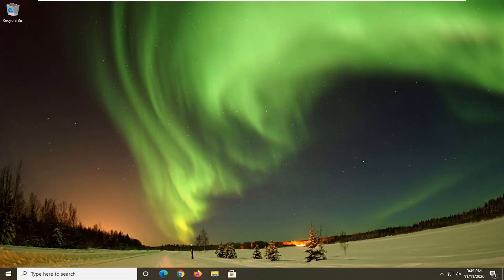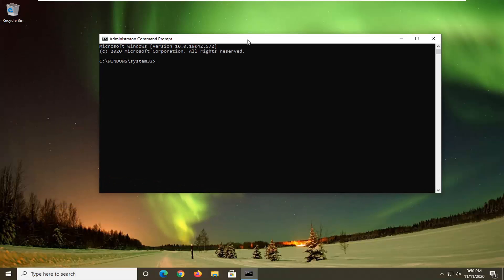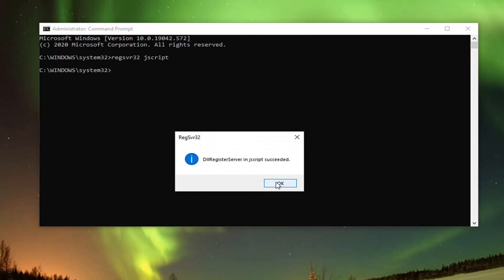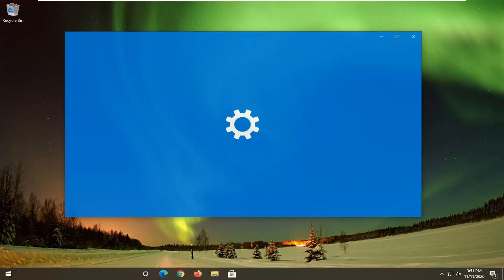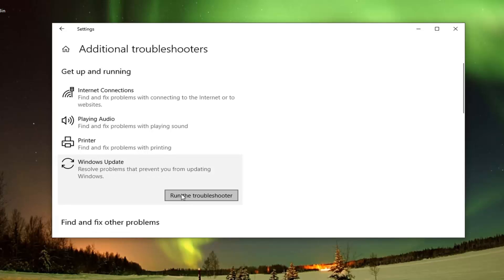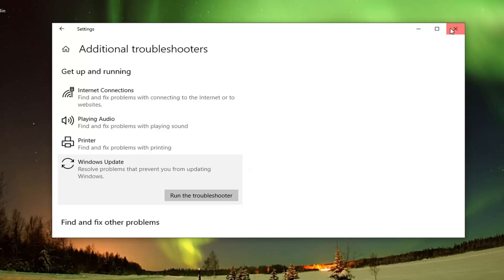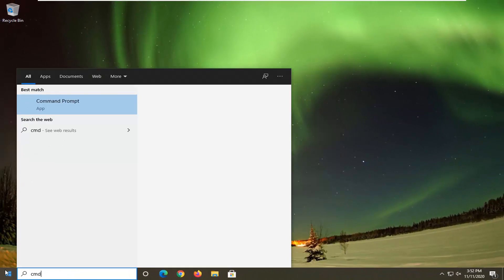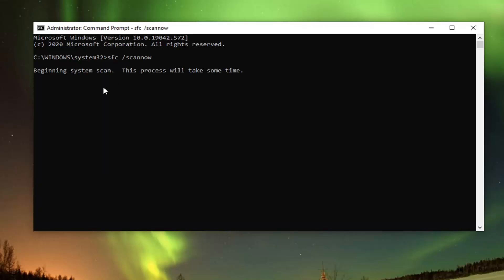Security at a Glance Windows 10 Fix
Commands Used:
regsvr32 jscript
regsvr32 vbscript

Often we hear people complaining that they cannot turn on Windows Defender in Windows 10, so today we’ve decided to share with you a few tips on how to fix this issue.

In the aftermath of malware infection, when you open the Services MMC on a Windows 10 computer, you may find that the Windows Defender (“Microsoft Defender Antivirus Service”) service is missing.